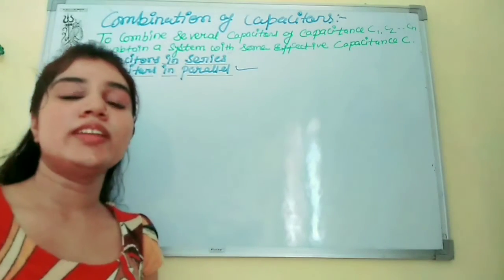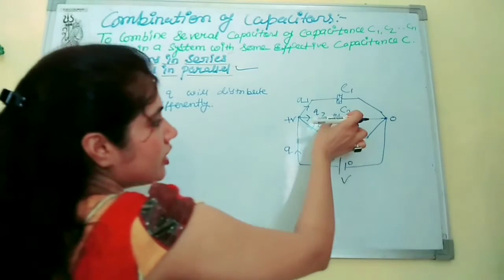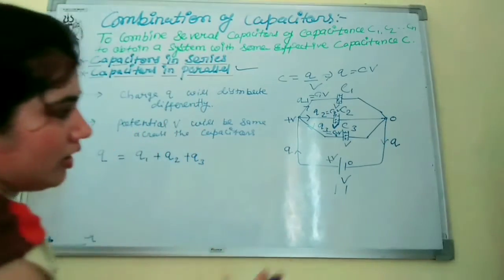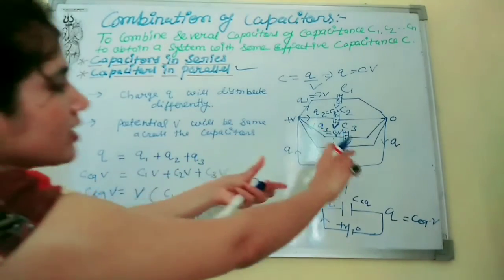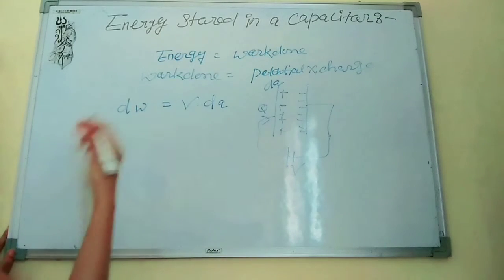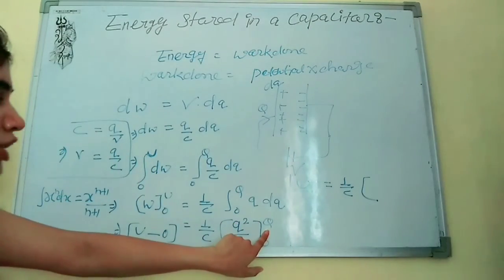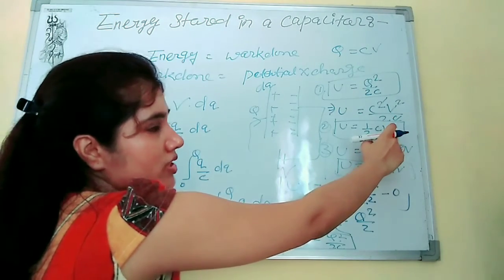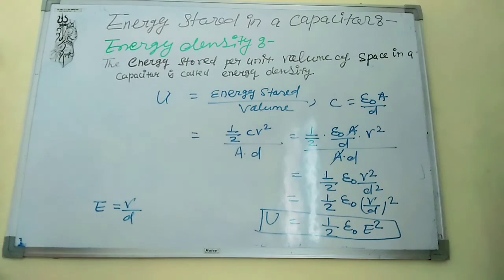Electrostatics potential and capacitance| chap2| Class12th physics|parallel combination of capacitor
Here I have explained the following topics of class 12th physics of chapter 2nd that electrostatics potential and capacitance
Parallel combination of capacitor
Energy stored in a capacitor
Energy density

Previous topics links of this chapter are given below

Join us
Edu Home
Shubham Tripathi

Shubhtripathi70